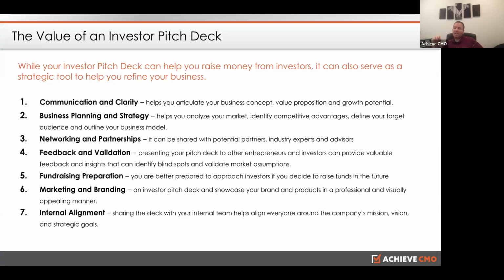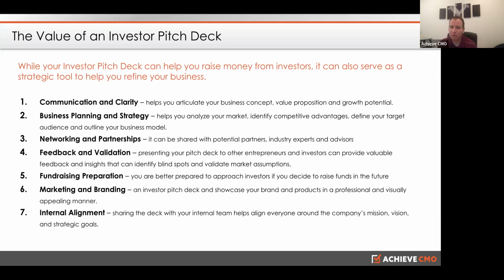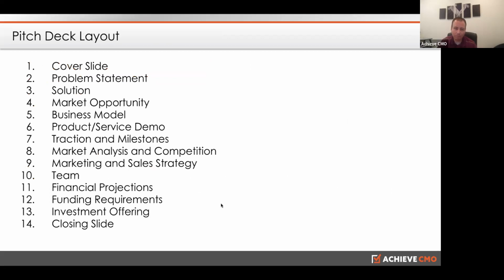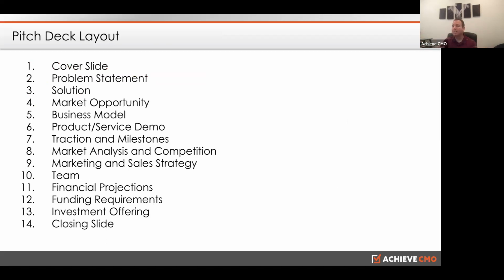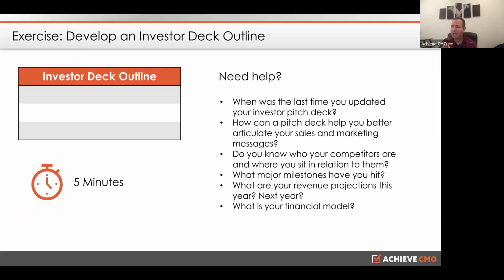investor pitch deck.mp4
It's Bootcamp Friday!

We've talked a lot about the Sales Pitch Deck. But the same principles apply to an Investor Pitch Deck.

You are able to apply the same strategies to pitching your company to investors as you do to pitch your product to customers.

Do you have an investor pitch deck? When was the last time you updated it?